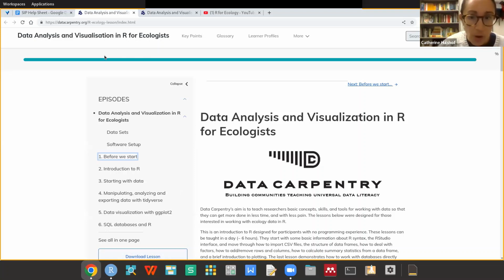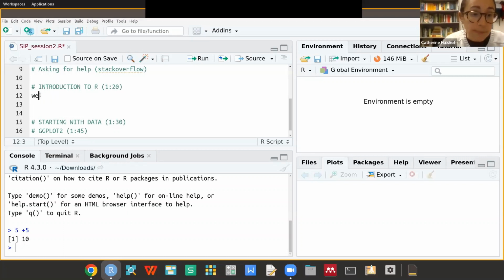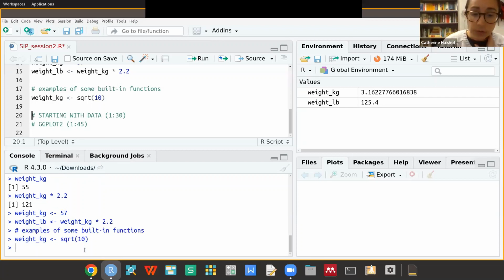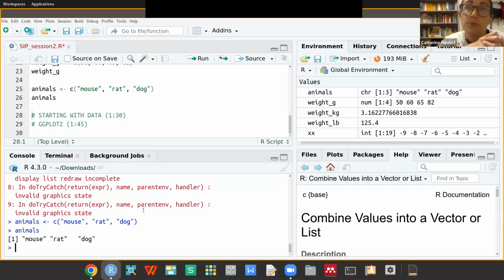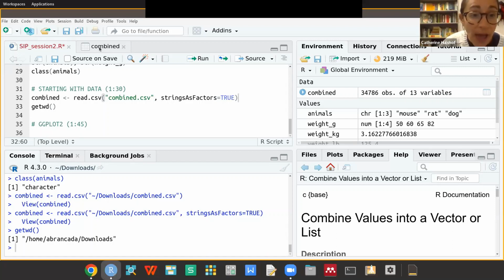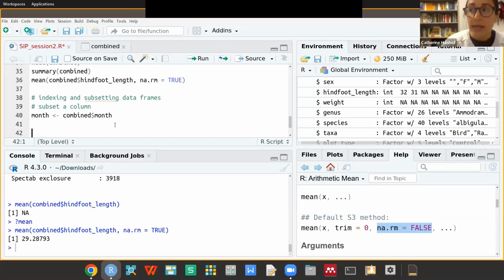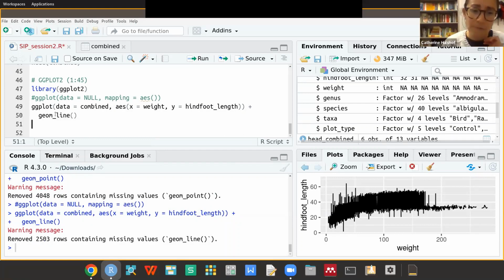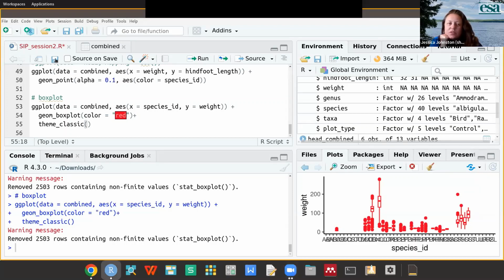Intro to R Using R Studio and Data Visualization Using ggplot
These lessons include a basic introduction to R syntax, importing CSV data, and subsetting and merging data. It finishes with calculating summary statistics and creating simple plots using ggplot.

Viewer is not required to have prior knowledge of using R, but are expected to do work along with the workshop presenter. Please visit the workshop website to ensure

Workshop Presenter: Dr. Catherine Hulshof, Virginia Commonwealth University